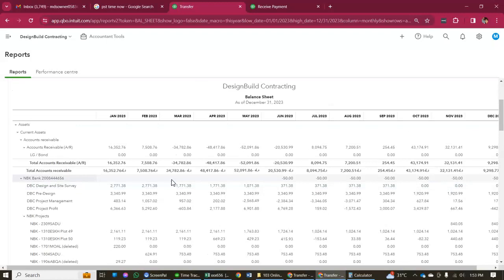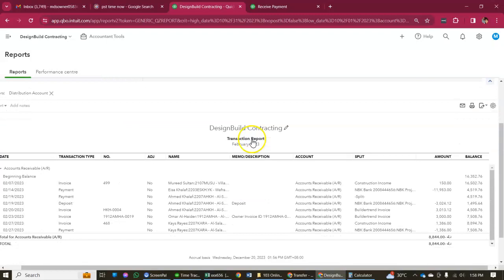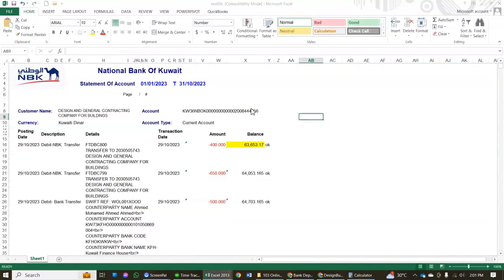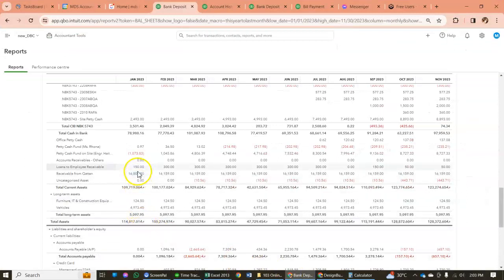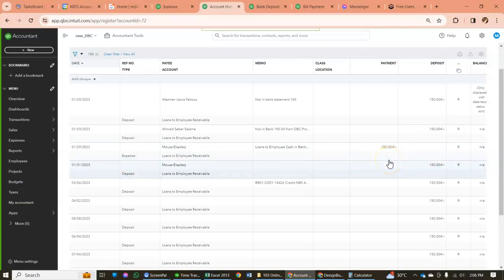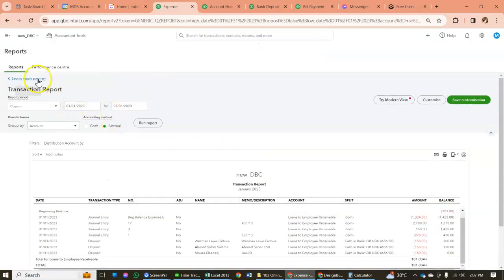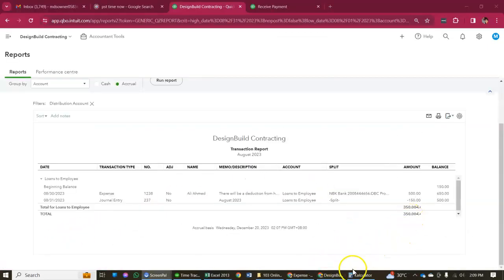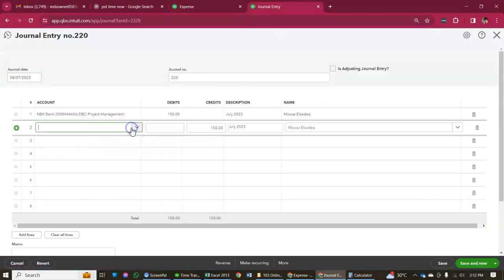mds DBC Correcting AR & Loans to Employee Receivables